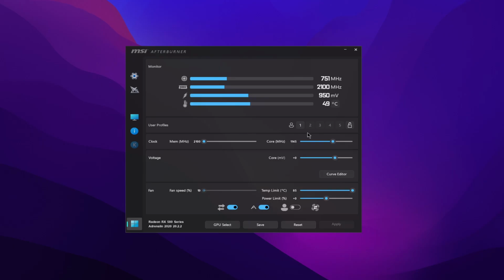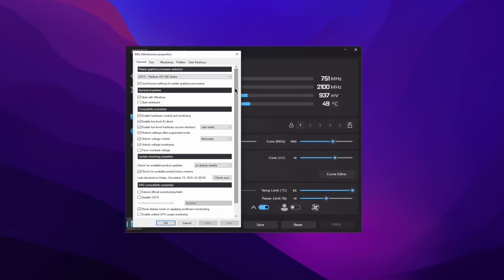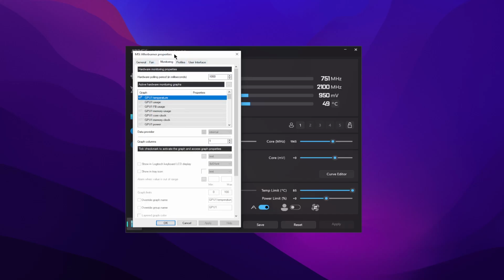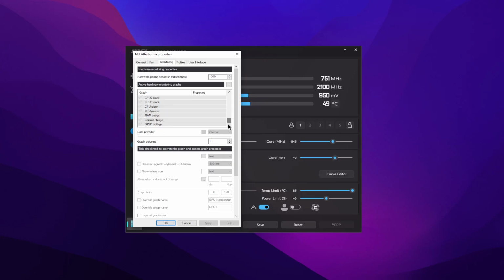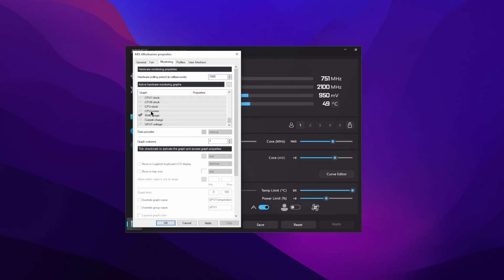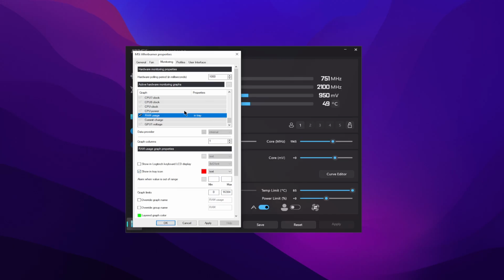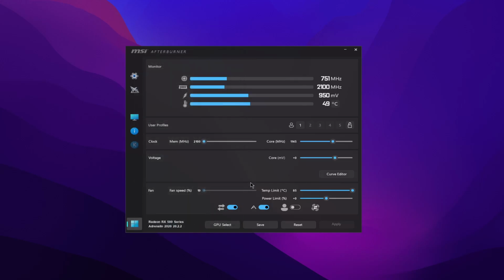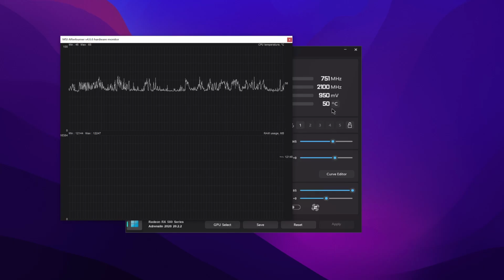How to monitor VRAM usage in MSI Afterburner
In this video we will learn about how to monitor VRAM usage in MSI Afterburner, show video memory usage in game, MSI Afterburner VRAM monitoring tutorial, enable GPU dedicated memory usage OSD, monitor VRAM in game guide, MSI Afterburner for beginners, show GPU memory usage while gaming, fix MSI Afterburner not showing VRAM, professional performance monitoring tips, MSI Afterburner hardware sensors setup, monitor graphics card memory usage, setup RivaTuner VRAM overlay, MSI Afterburner VRAM allocation tracking, GPU memory usage per process tutorial